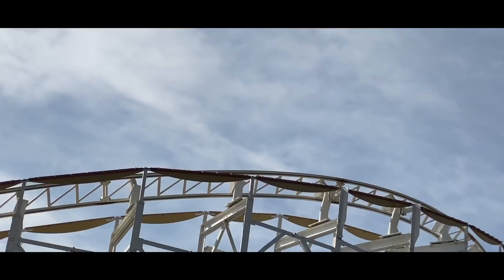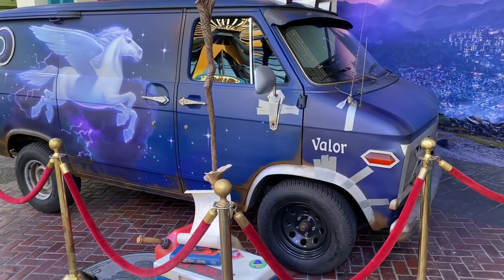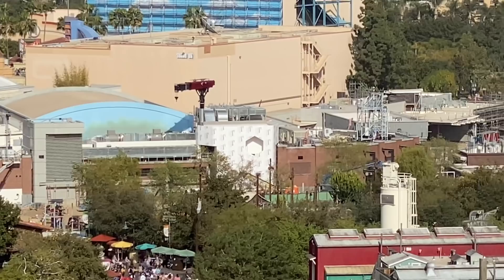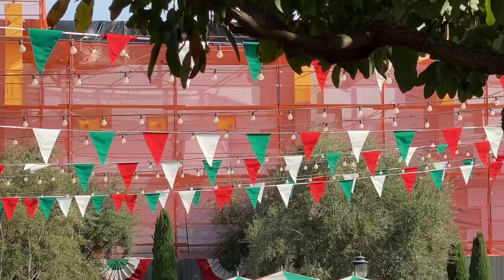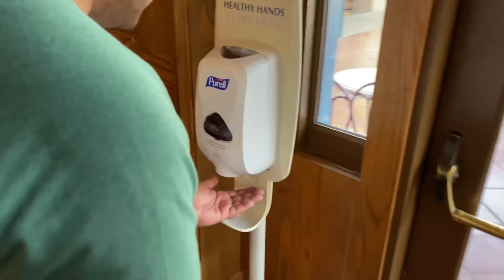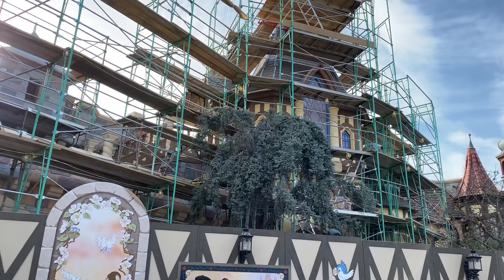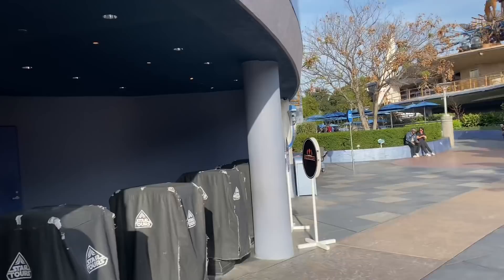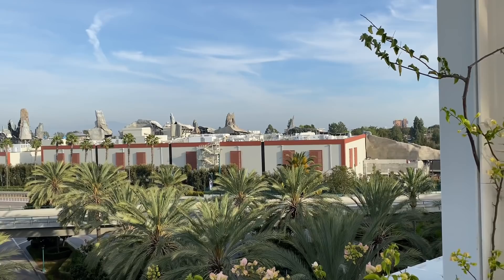Disneyland Resort Update | Avengers Campus, Fantasyland & More!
In today's Disneyland Resort Update, we go over the usual heavy hitters. Avengers Campus is moving along very nicely as the project nears its opening. Also over at Disneyland work continues to move quickly on the Snow White enhancements in Fantasyland. All those updates and more in today's Disneyland Resort Update.

Thanks so much for the love and support!